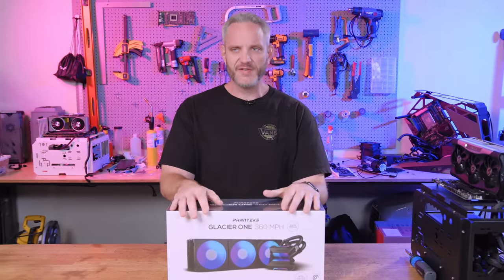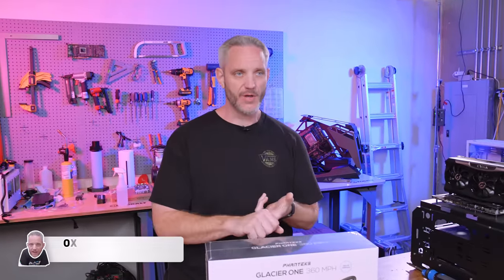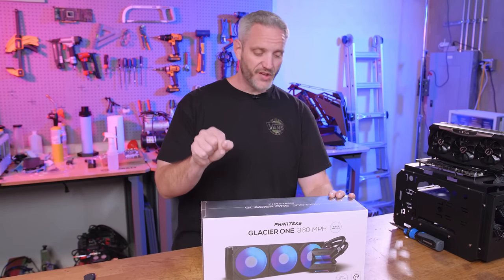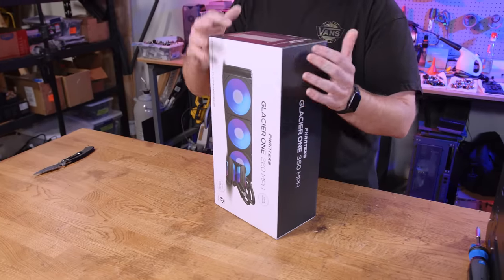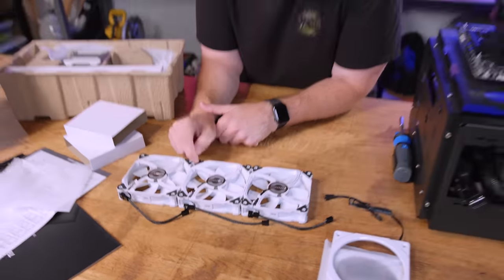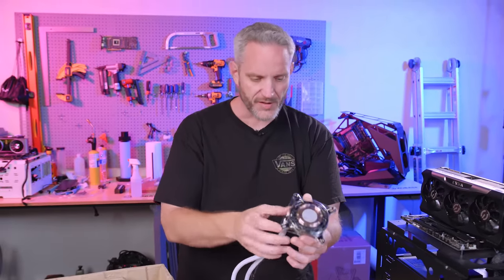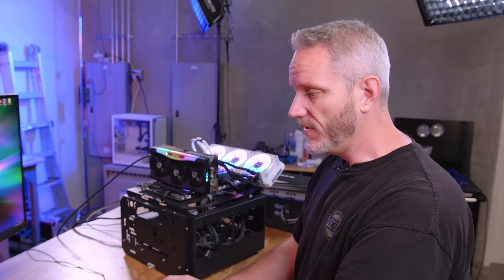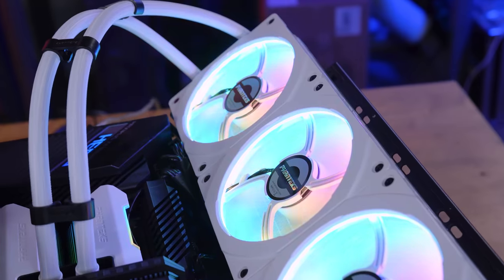A new CPU Cooler has entered the chat!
A new AIO has entered the chat!

Check out the new H7 series of cases from NZXT